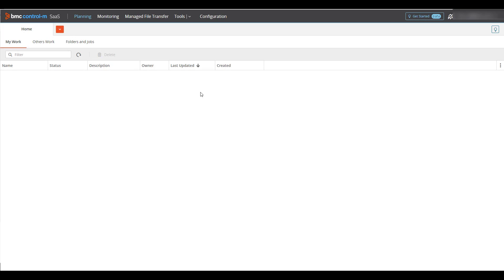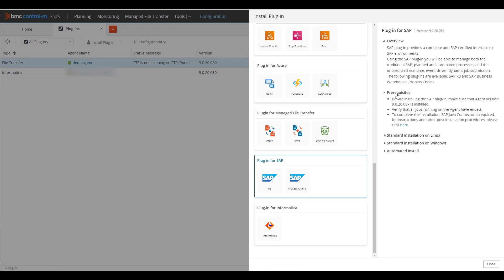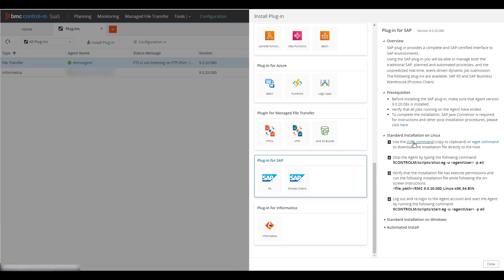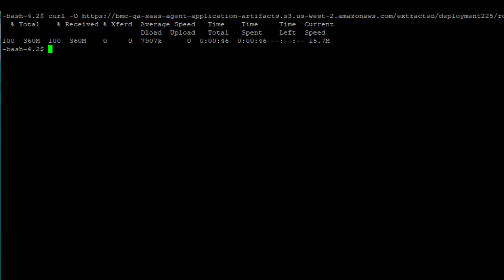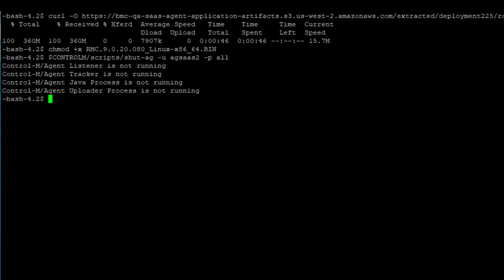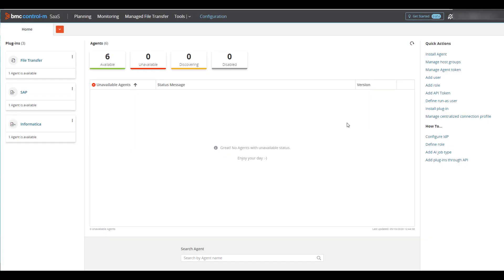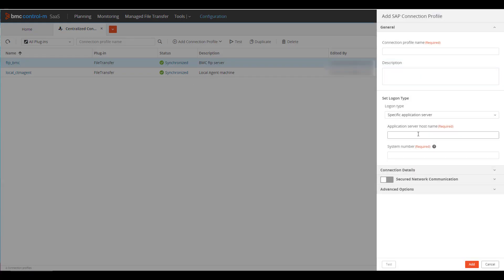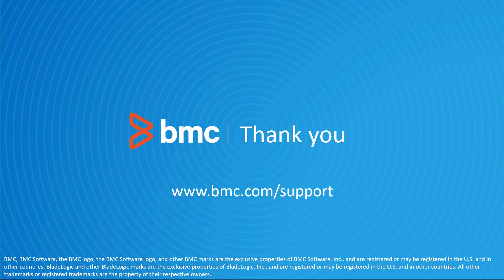BMC Helix Control-M: Installing the Control-M SaaS for SAP plugin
This BMC Helix Control-M video will demonstrate how to install the Control-M for SAP plugin, and define your first connection profile.